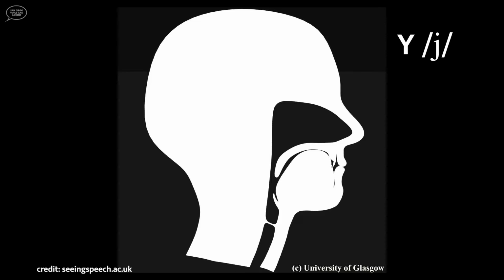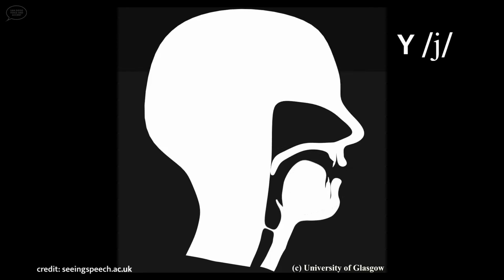The Y /j/ Consonant | American English Pronunciation | American Accent Training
Want to continue your training?

English Pro™ is your premium, online accent training experience! It's a comprehensive, online accent training community where you'll practice your English pronunciation with hundreds of practice videos, audio recordings, and step-by-step instructions. Enrollment includes 1:1, personalized accent training during my live, weekly English classes at English Pro™ Live!

- English Pro™: Your premium, online accent training experience
- Group classes: Live English classes every week at English Pro™ Live